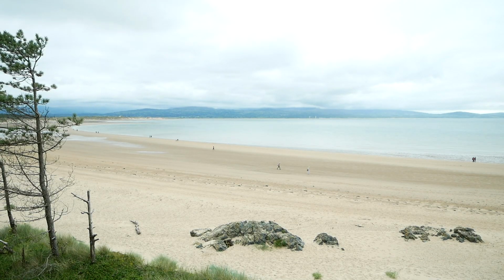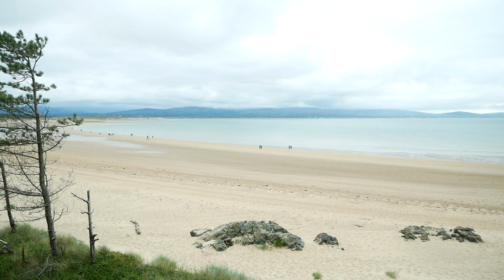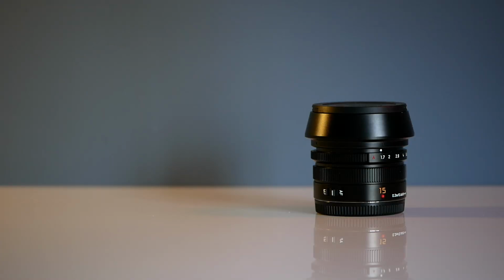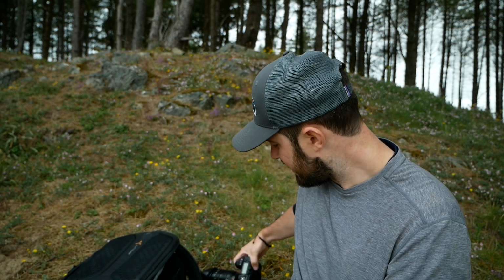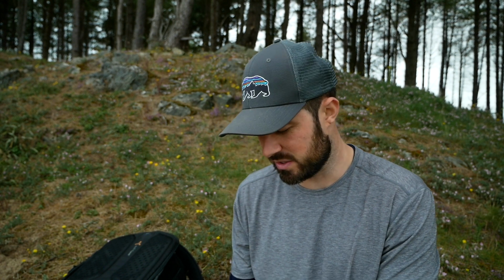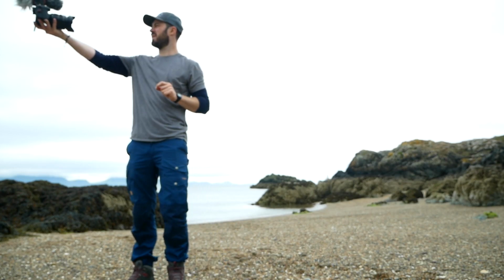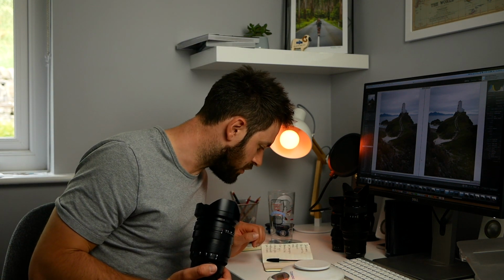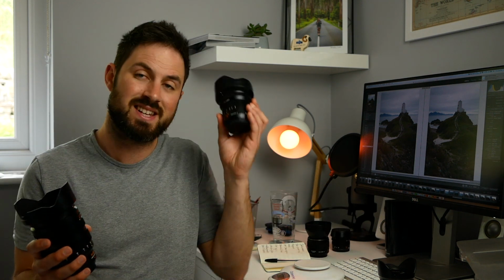The BEST Micro Four Thirds Lens money can buy?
The Panasonic Leica 10-25mm F/1.7 is the lens I've been most excited about for a long time. For Micro Four Thirds, it's big, but it's multi-talented, fast, and could do several jobs for me, both in photography and video. Check out what I make of it...

Also a huge thank you to Lumix for sponsoring this video. I've been using the G9 and the G85 for a long time now and the stabilisation in them is immense.

If you would like a print of any photo that appears in one of my videos, please email with a screenshot of the image you would like, and the size you would like (A4 = £30 or A3 = £50). These prints are signed but not numbered. Thanks for your support :)

Lenses:

Leica 8-18
25mm Leica
15mm Leica
42.5 mm Lumix

Accessories:

Camera clip
Shotgun Mic
Big Tripod
Red camera strap
Little Tripod
Anker Charger
UV, Polariser, ND8, N81000 combo (46mm)
ND kit (58mm)
Schott polariser and UV (58mm)
DJI Mavic 2
Memory card wallet
Messenger Bag (Sandstone)
Hard Drives